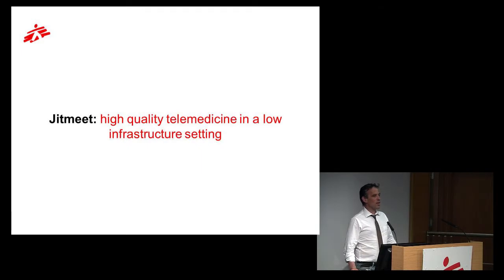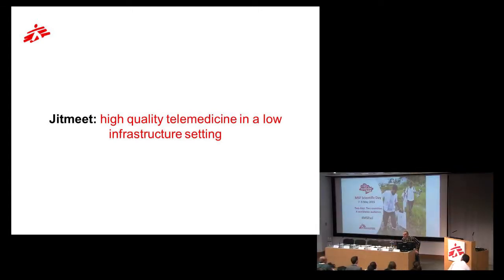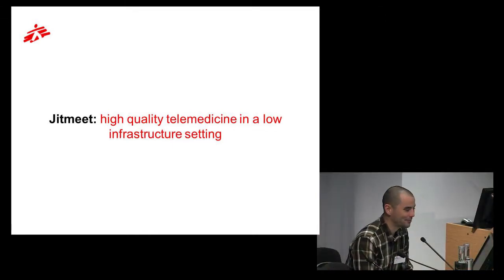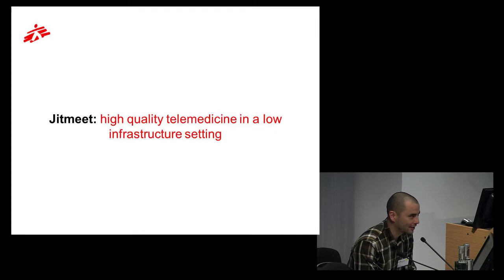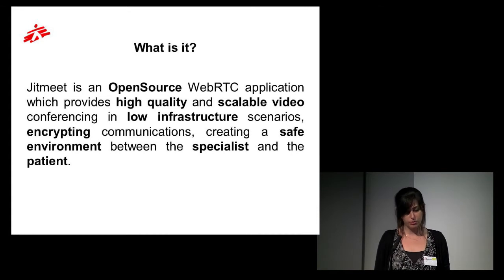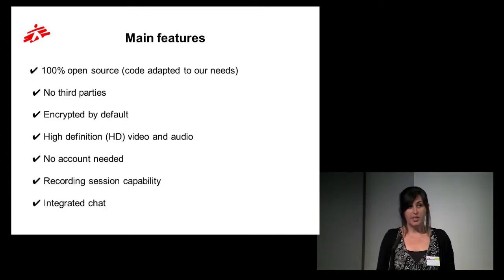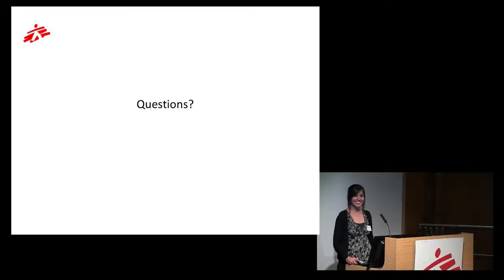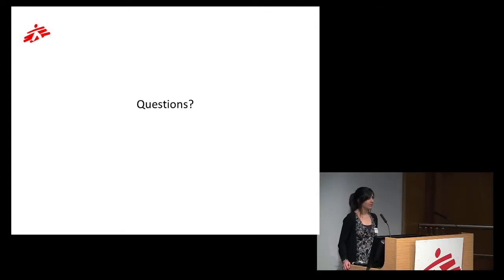Jitmeet: high quality telemedicine in a low infrastructure setting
Laura Bernardo discusses how Niger are experiencing difficulties in finding specialist medical staff such as paediatricians or nurses experienced in nutrition. The distance to referral hospitals causes logistical challenges or may not be possible due to the condition of patients. Jitmeet is an OpenSource WebRTC application which provides high quality and scalable video conferencing in low infrastructure scenarios, encrypting communications, creating a safe environment between the specialist and the patient. Jitmeet provides the following benefits: 100% open source (code adapted to our needs), no third parties, encrypted by default, high definition (HD) video and audio, no account needed, recording session capability and integrated chat.

This video is part of an F1000Research channel that includes posters, slides and videos from the MSF Scientific Day meetings in the UK and India.